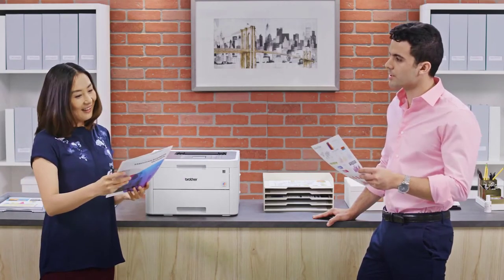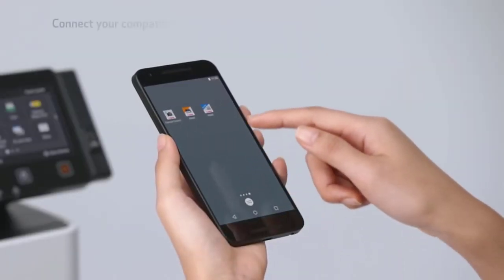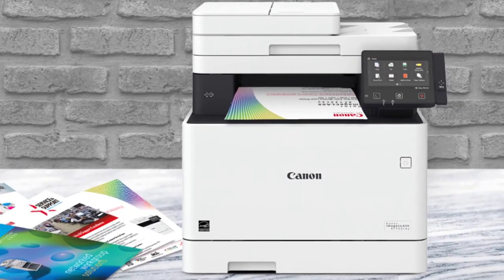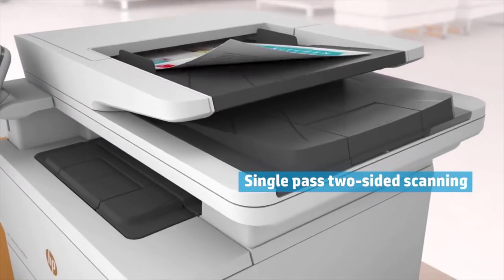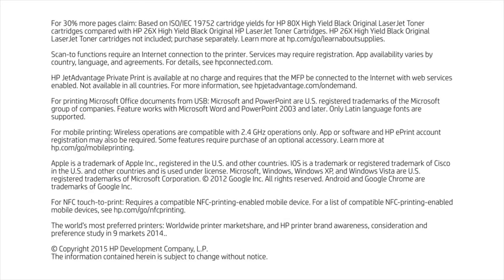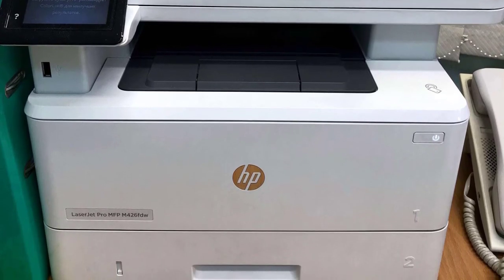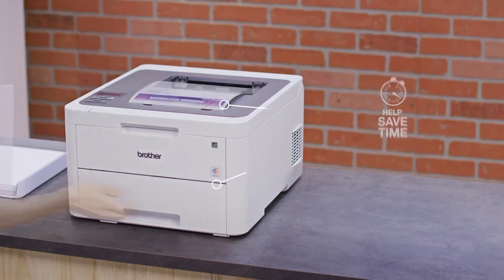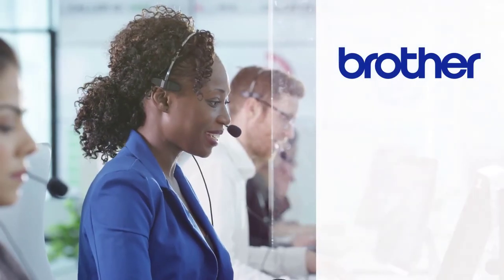Best Color Printers for Small Businesses in 2020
Links to the Best Laser Printers for Office we listed in this our review video:

A color laser printer can be valuable for any business that deals with printing their own advertisements or focuses on graphic design and the arts. With more affordable (and quality) options on the market, businesses and home offices today can print their own brochures, flyers, and ads without using more expensive and inconvenient printing services. We've gathered up our top picks from brands like HP, Brother, and Canon and looked at features like automatic duplex printing and printing speeds to help you choose the right color laser printer for your business.

9to5Printers is a participant in the Amazon Services LLC Associates Program, an affiliate advertising program designed to provide a means for sites to earn advertising fees by advertising and linking to Amazon.